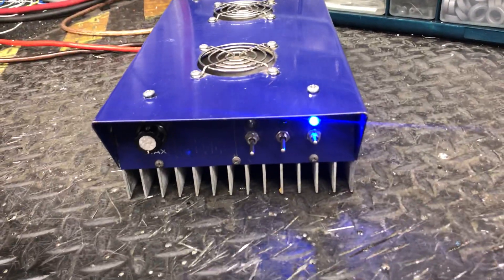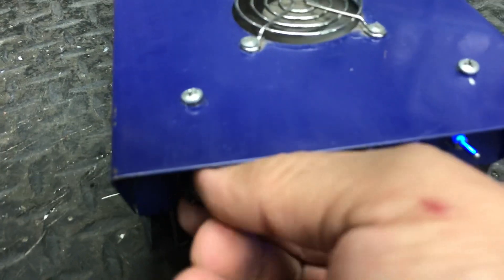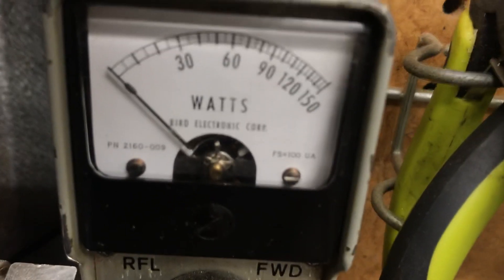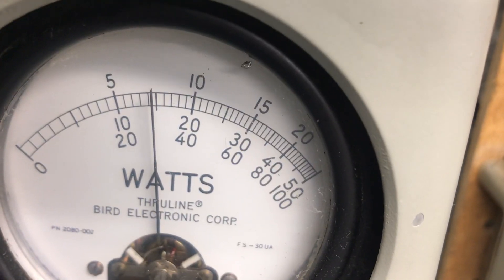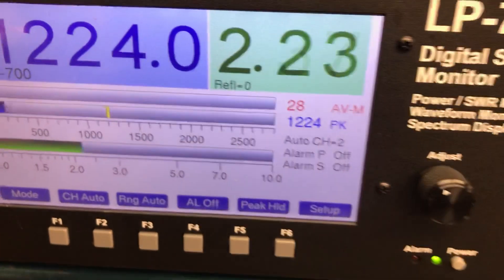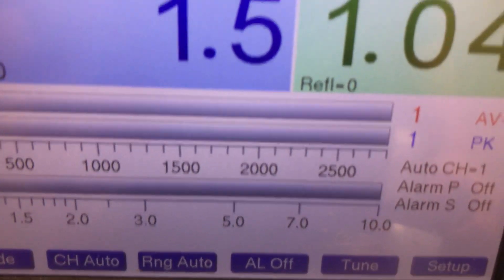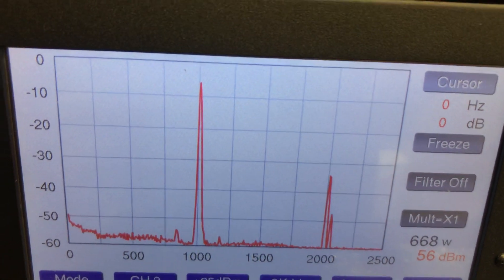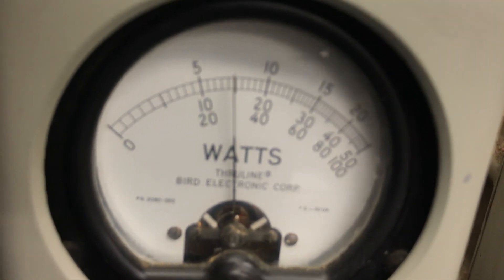Midnight Special 700 mobile 1-1446 X 4-1446 Cw Transmitter Repair Test/Review